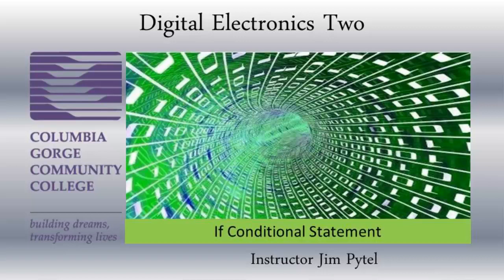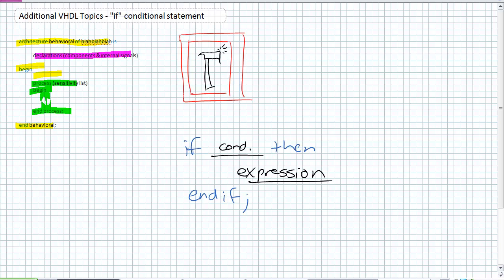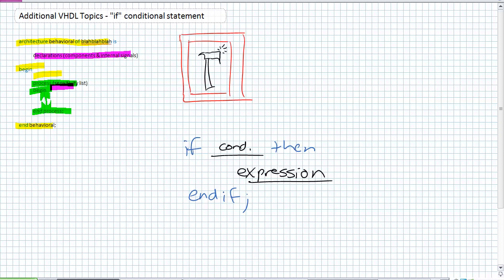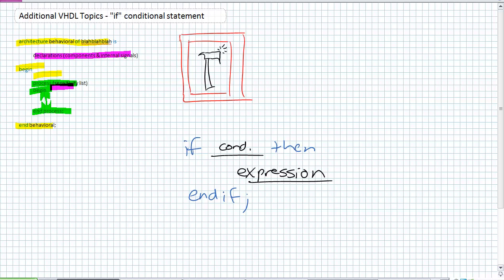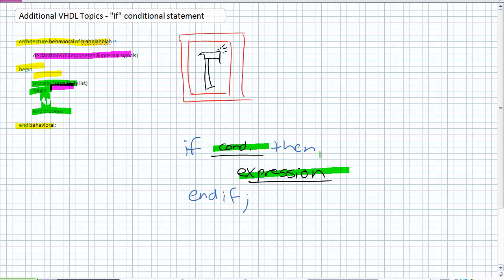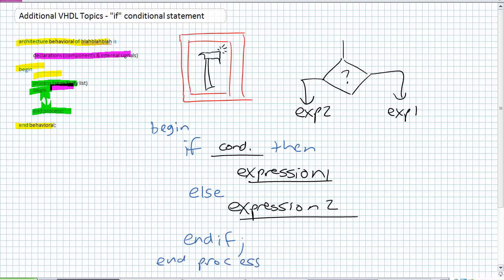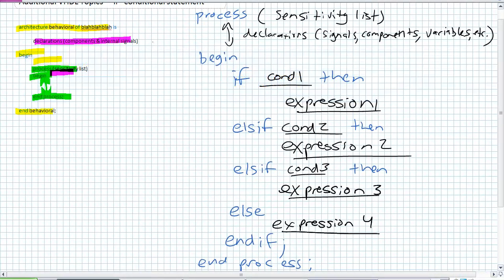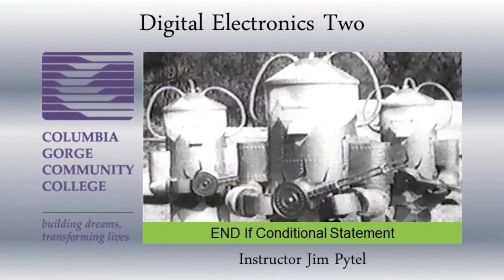If Conditional Statement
A video by Jim Pytel for students in the Renewable Energy Program at Columbia Gorge Community College